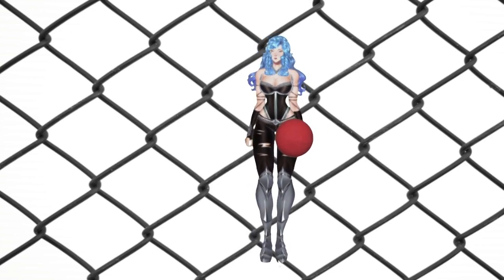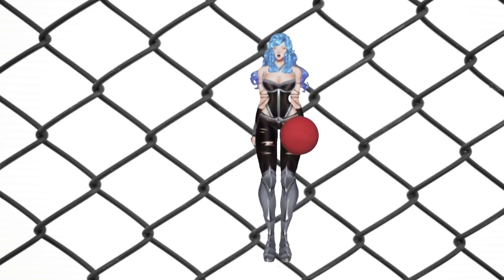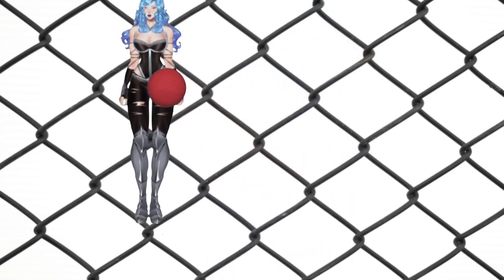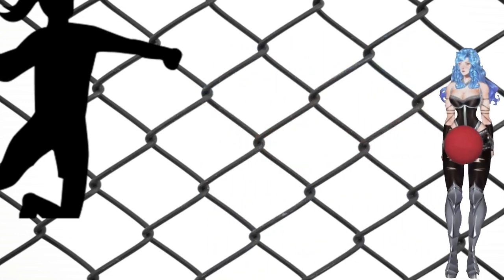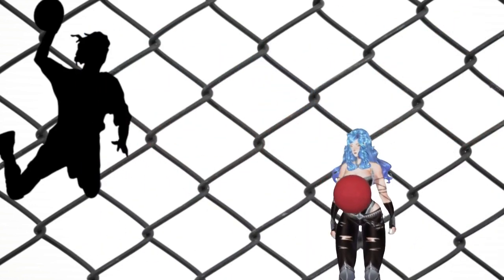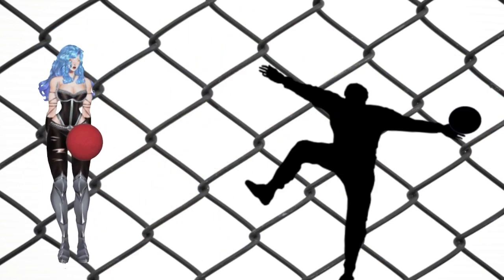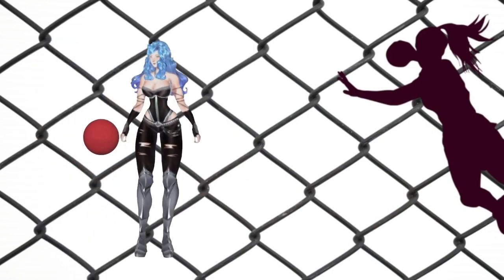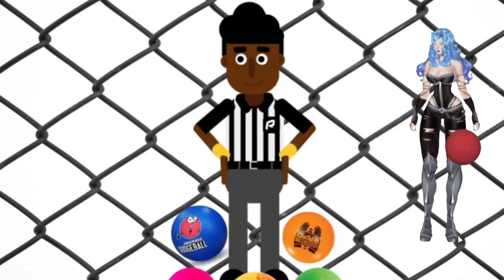Dodgeball For The Eyeballs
Hello my studious and observant Mortal Soul.  Are your eyes feeling sore?  stiff?  are the muscles supporting your eyeballs aching?

Venus is here to help you with a fun tracking game, just sit comfortably, keep your face forward to the screen, and move your eyeballs to keep my red ball in visual range.

Let's exercise those gorgeous peepers!